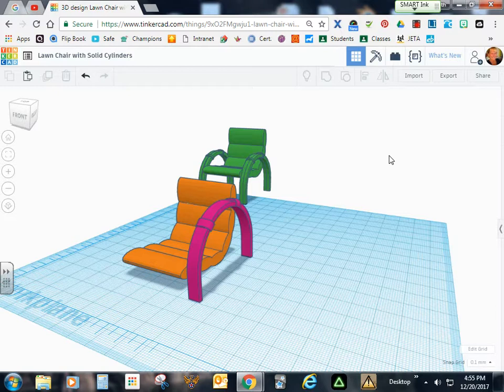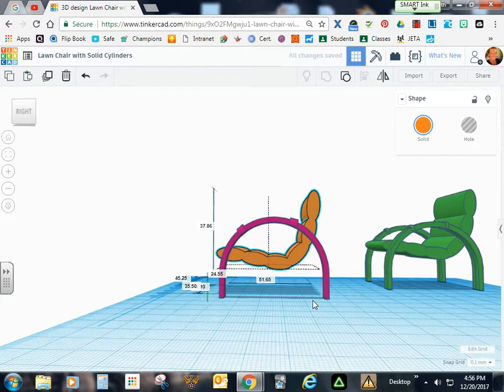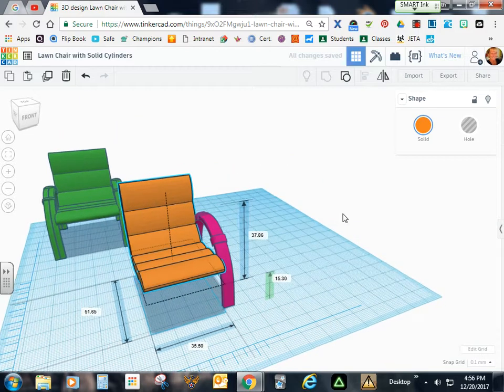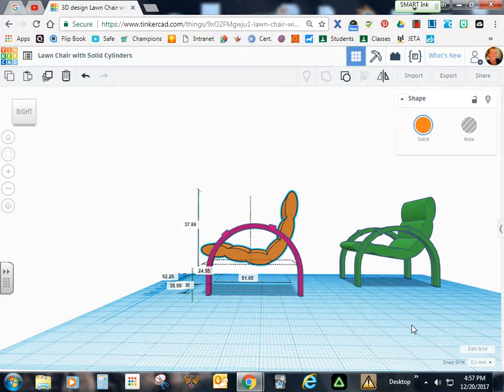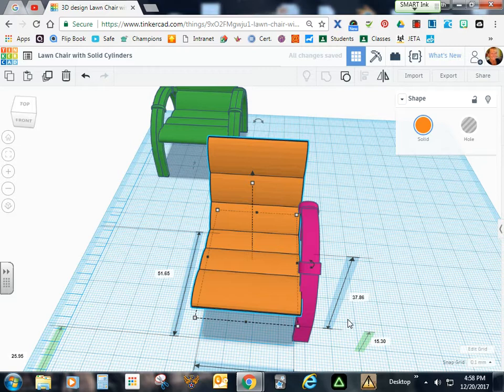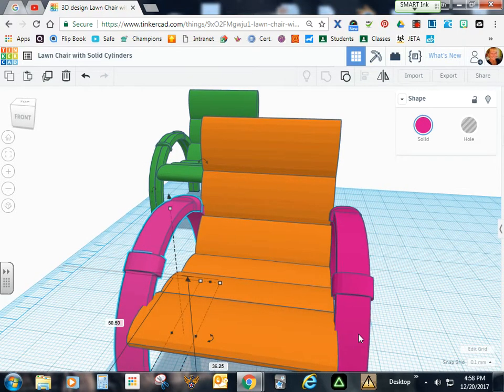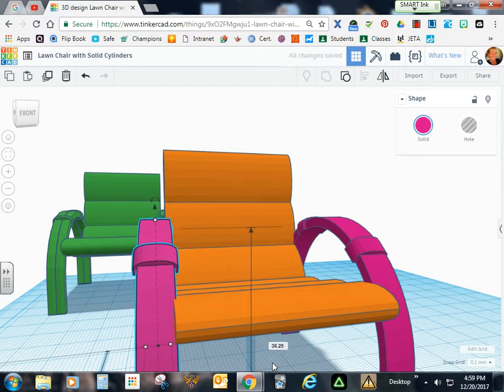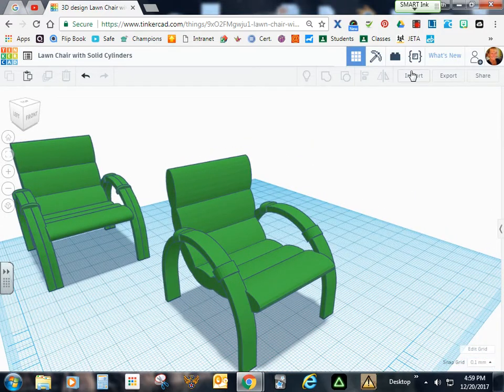4) Joining the Rails to the Lawn Chair, TinkerCad Tutorial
In this final lesson, we'll position and attach the side rail and then duplicate and position the second rail.